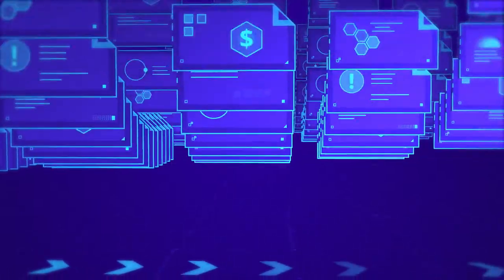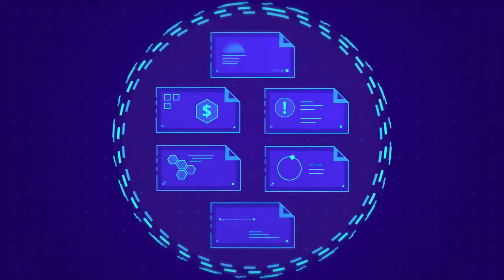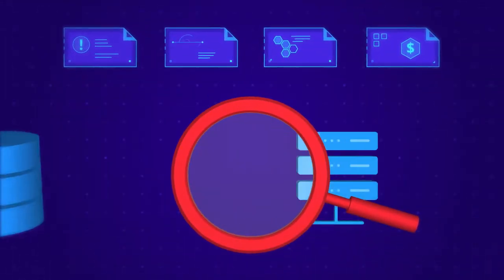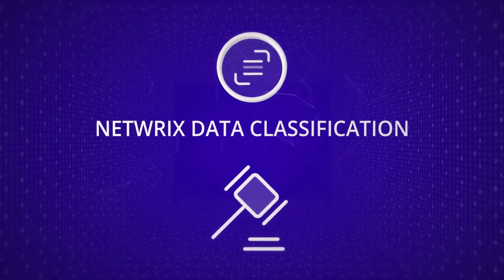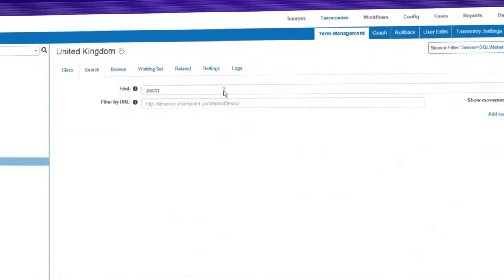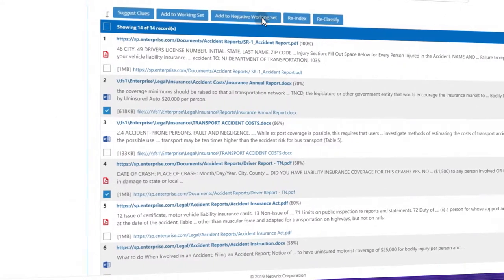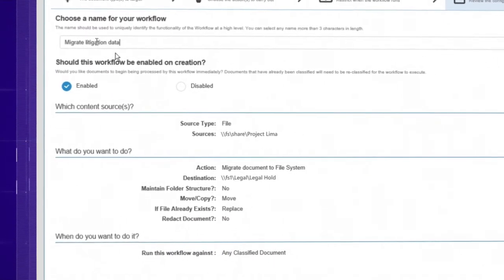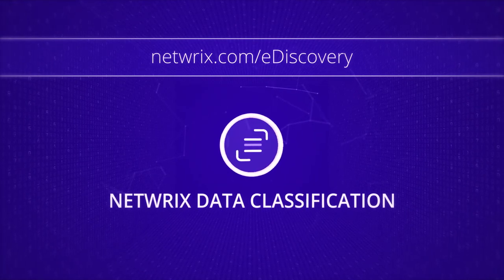eDiscovery with Netwrix Data Classification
This short video explains how Netwrix Data Classification can help with your eDiscovery projects and reduce the stress of legal and internal investigations.

Modern organizations create tons of content every day, and any piece of it might be needed as evidence during an investigation. You need to be able to provide the required data accurately and promptly, but that can be quite a tough job, especially on top of all your other responsibilities.
What if you could confidently find all the documents you need — from any repository — with minimal effort?

Meet Netwrix Data Classification, a software platform that enables you to address even the most complex eDiscovery projects:

• Automate the discovery and tagging of content to save you tons of time and effort while ensuring the work is done completely and accurately.
• Easily discover all relevant electronic documents across your various repositories, both on premises and in the cloud.
• Granularly filter out irrelevant documents to avoid overcollection and prolonged review.
• Automatically move files subject to legal hold to a dedicated location and remove inappropriate access to them to ensure their integrity.

to see how Netwrix Data Classification can help you breeze through all your future eDiscovery projects.